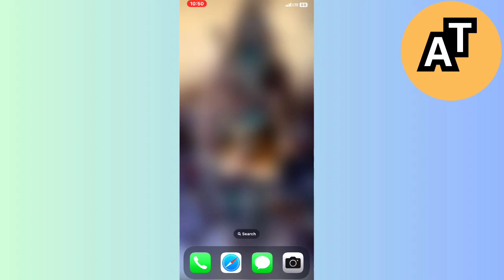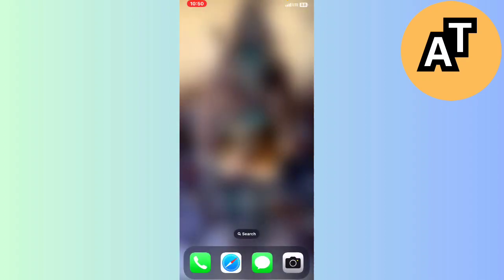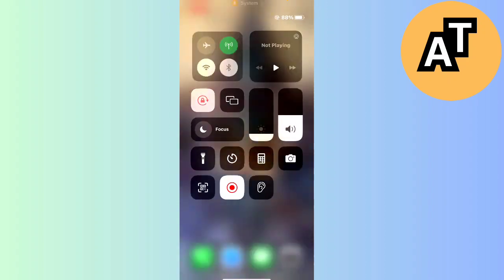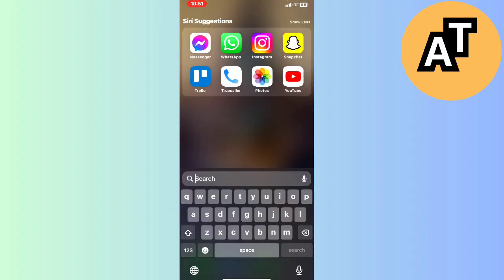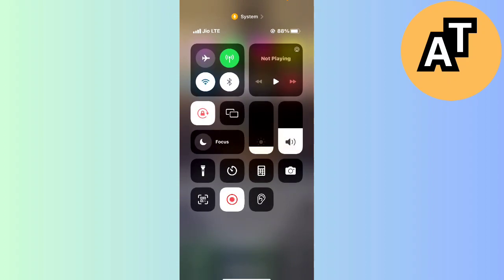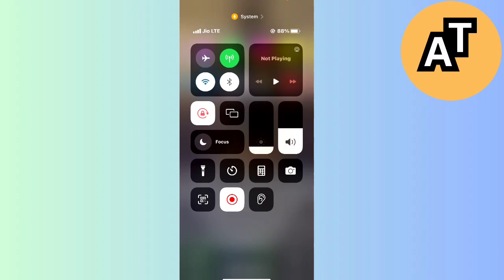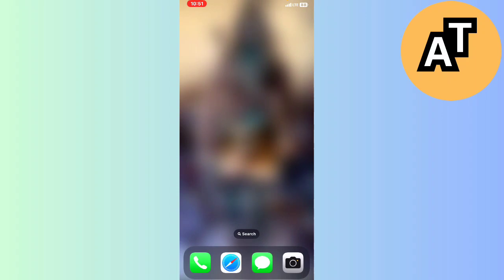How To Fix iPhone Keep Disconnecting To WIFI (Problem Solved)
In this video I show you How To Fix iPhone  Keep Disconnecting To WIFI (Problem Solved)